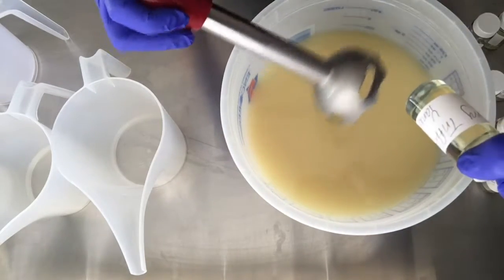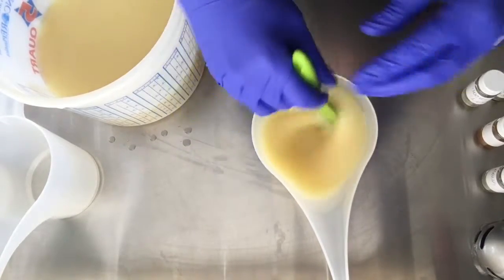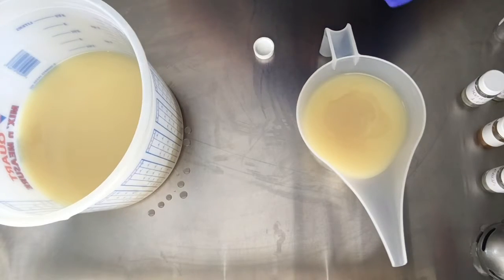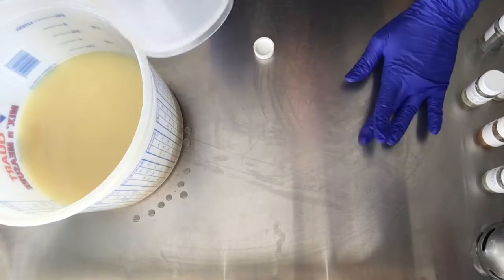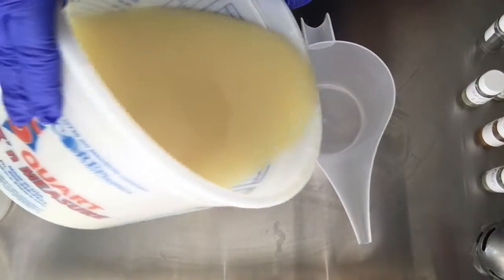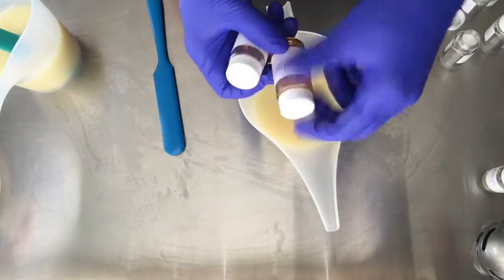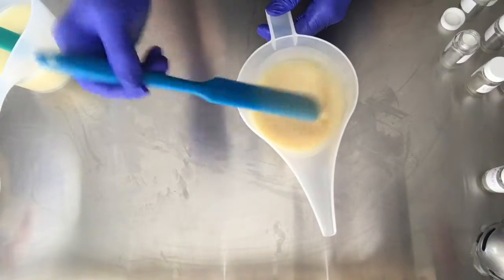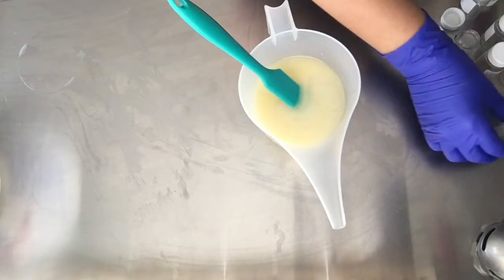Testing Fragrances For Savvy Intelliscents Part 3